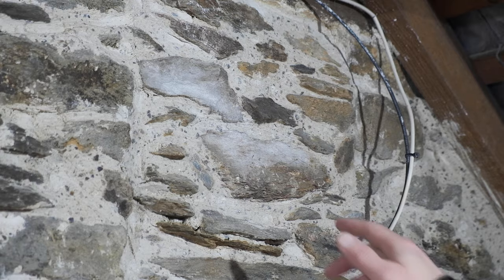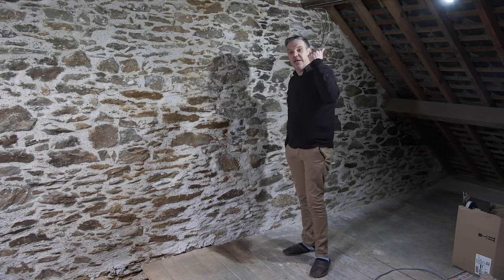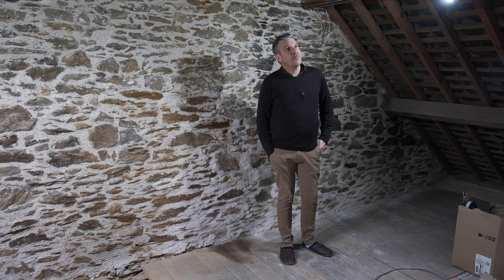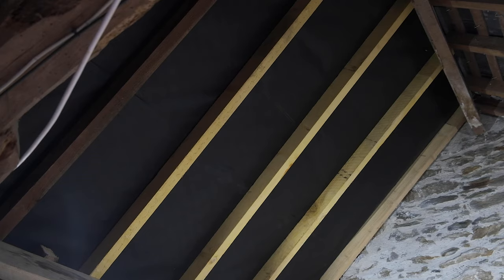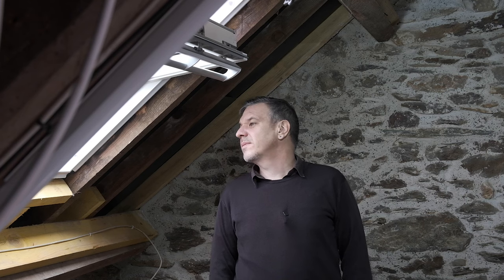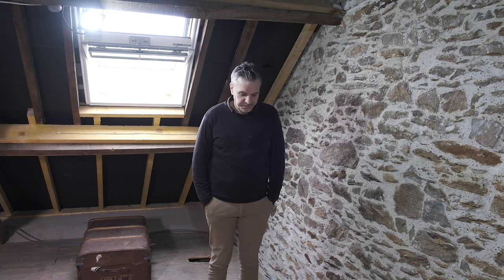Stone Wall Repointing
Finishing off the first of many walls to be repointed at our old stone house.

Chapters:
00:00 - Intro
00:30 - The Final First Corner
01:33 - Brushing Up
03:48 - Sometime Later
07:21 - Going Forward